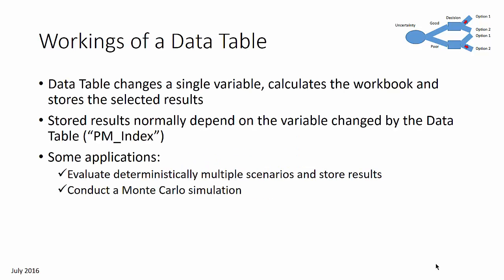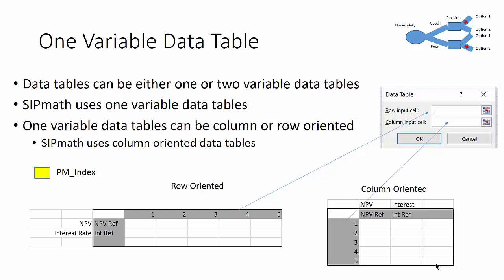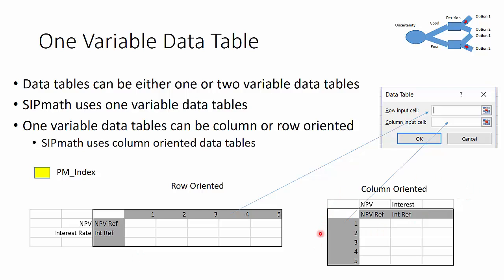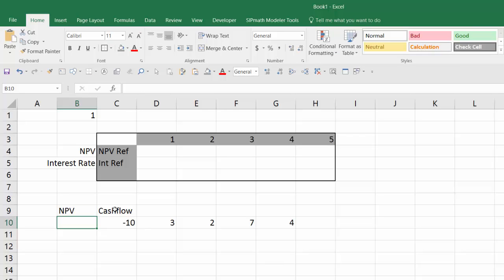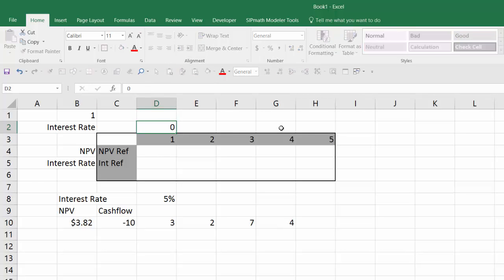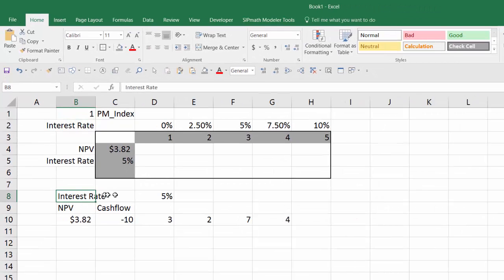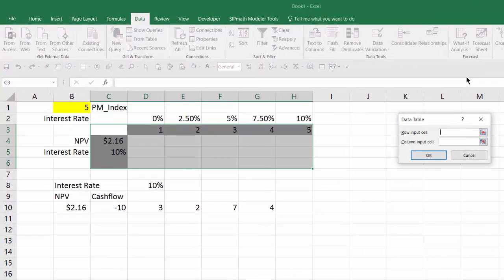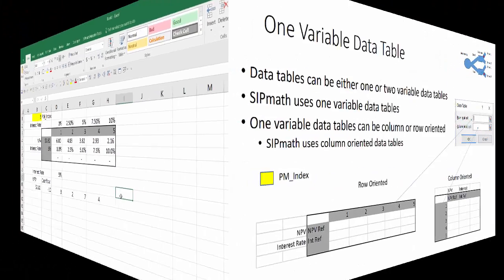Data Table Construction Row Orientation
Instruction on how to create a data table.  Goes through an example in Excel for a One Variable Data Table in Row Format to generate a table of sensitivities